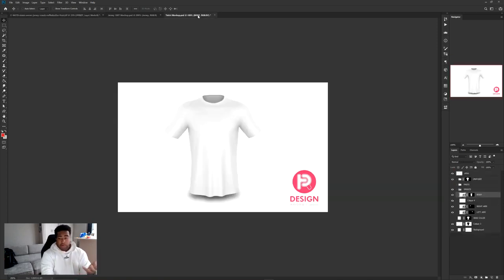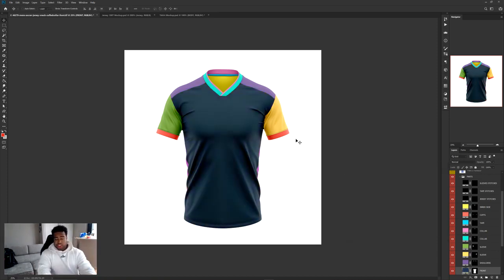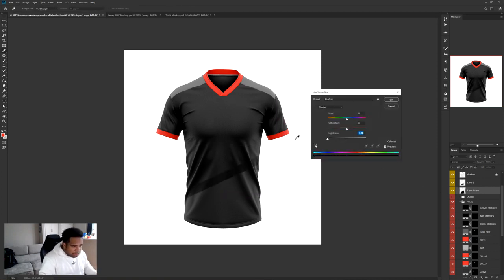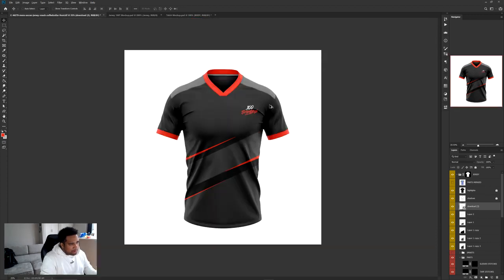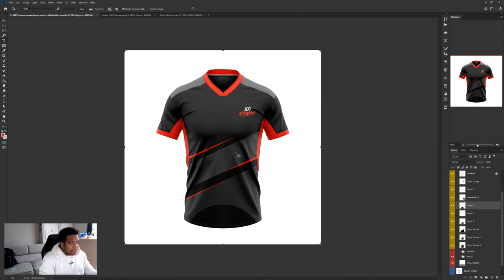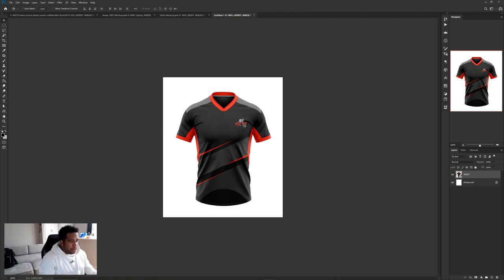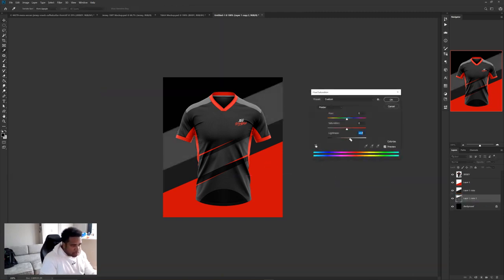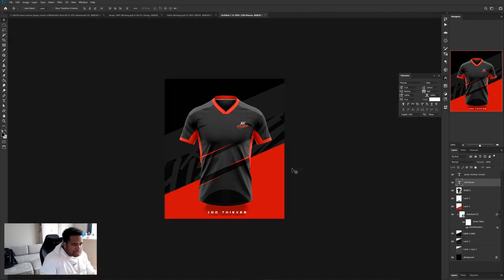Tutorial PS: Criando designs de camisetas realistas